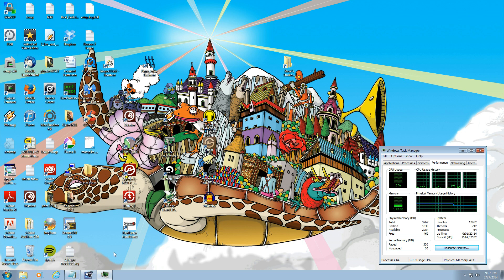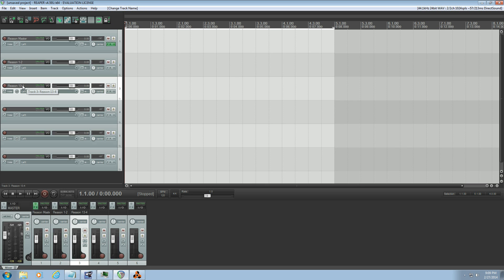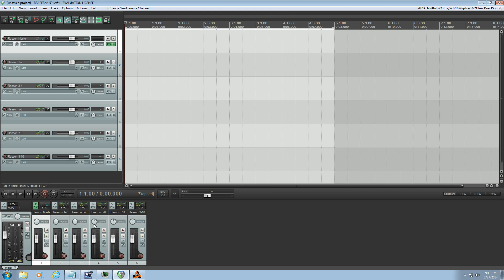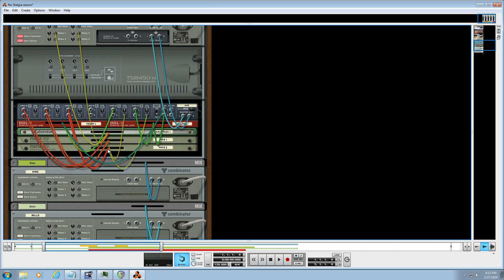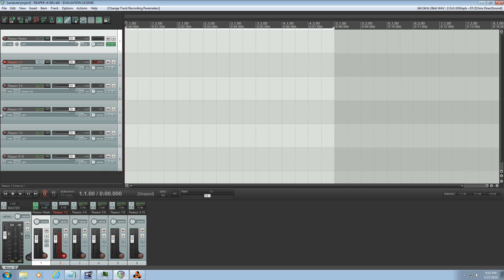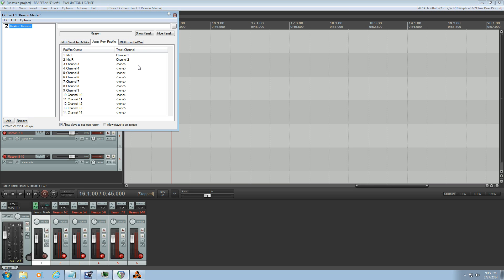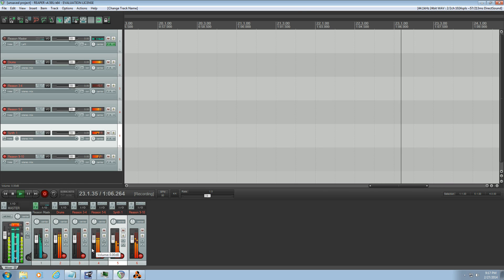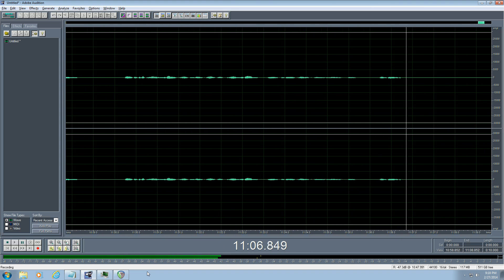NEW Reason 7 Tutorial: How to Create Stems in Reaper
In this tutorial I'll show you how to connect Reason to Reaper so that you can cut stems to your Reaper project.